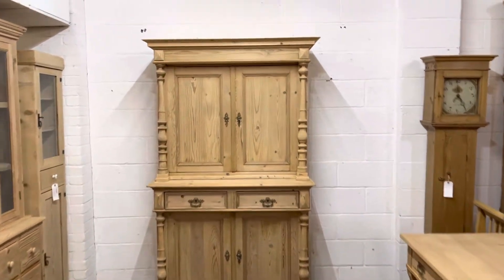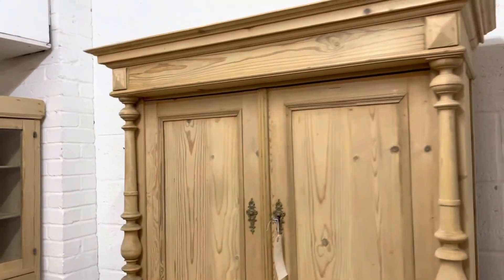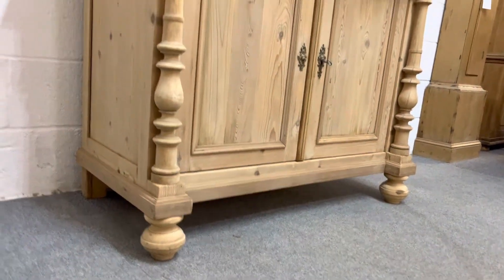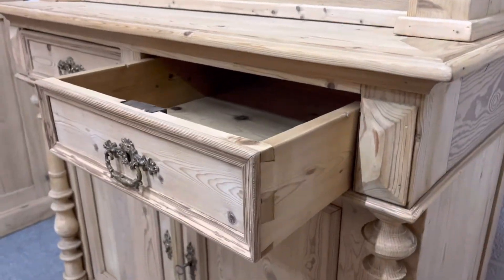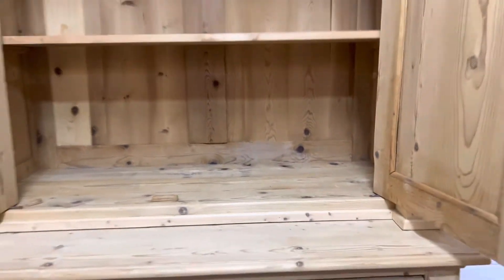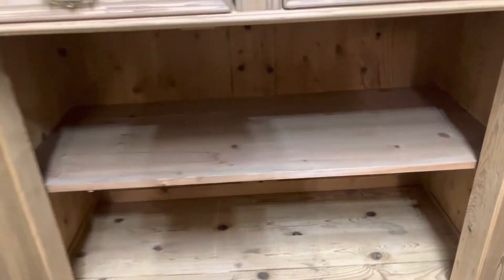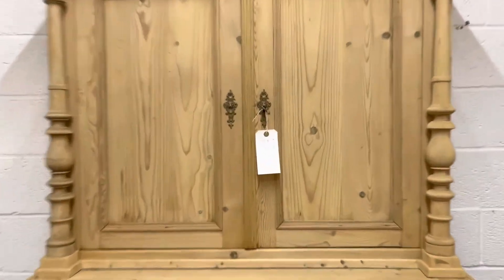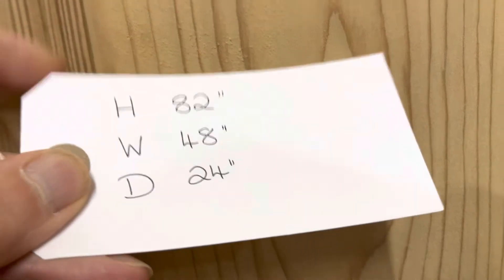Large Antique Pine Dresser Cupboard Columns (V0600F)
A large antique pine dresser, with 4 doors, 2 drawers, decorative columns.